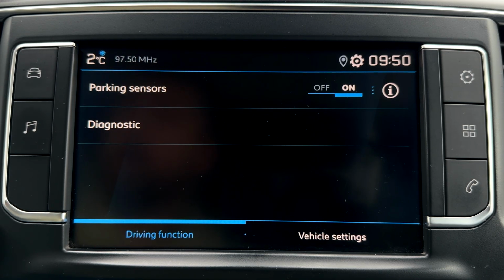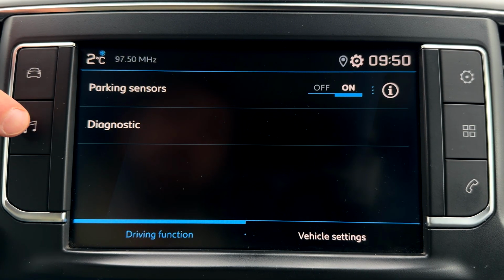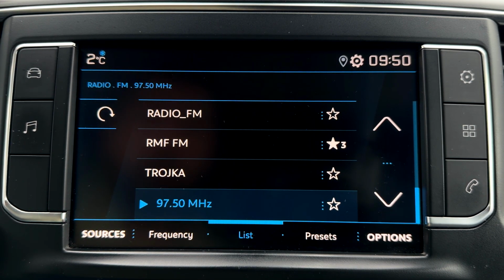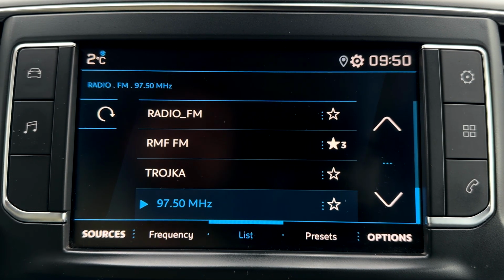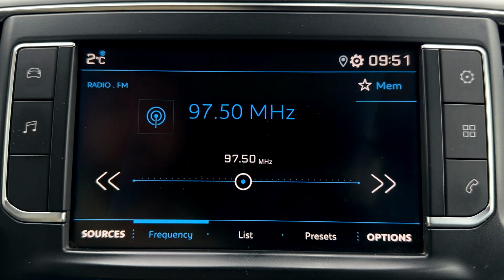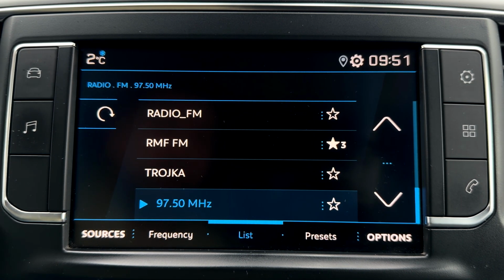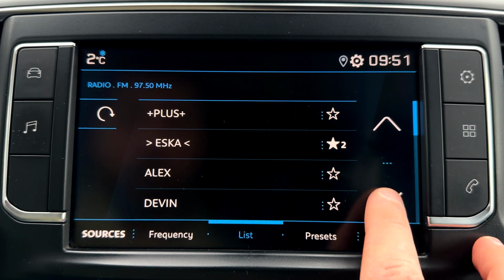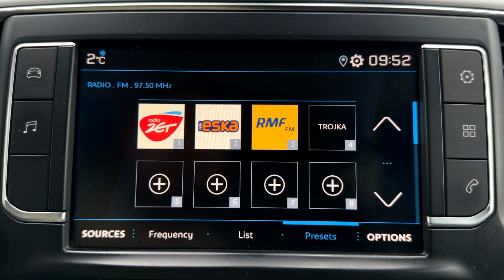PEUGEOT Expert - How to Create Radio Station List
In this video I show how to create the radio station list on the PEUGEOT Expert. You will learn how to open the radio using the Music button on the left of the screen, switch between manual frequency and the auto list, refresh/scan for the strongest local stations, and save your favorites to presets. This easy step-by-step guide helps you set up a clean list of usable radio stations on your Peugeot Expert infotainment system so you can listen without interruptions.

How to create radio station list on PEUGEOT Expert?
How to add radio station to presets on PEUGEOT Expert?
How to scan for radio stations on PEUGEOT Expert?

0:00 Intro - what we will do
0:04 Open the radio using the Music button
0:20 Choose frequency or switch to list view
0:34 Use the Refresh button to scan for stations
0:58 See the found stations (strongest signals)
1:16 Add a station to presets with the Star button & view presets